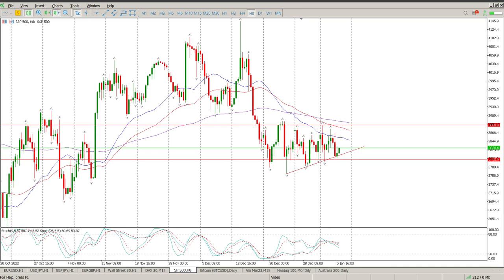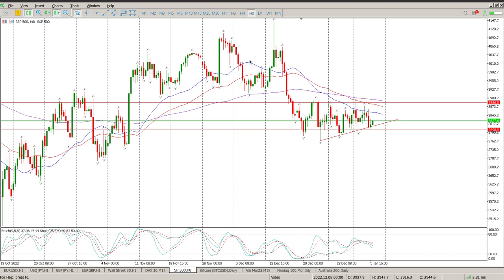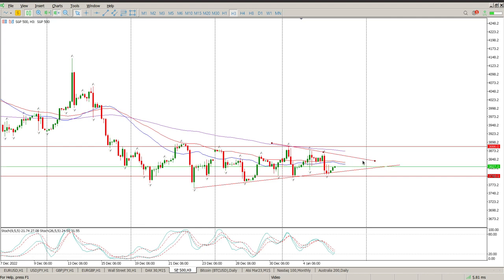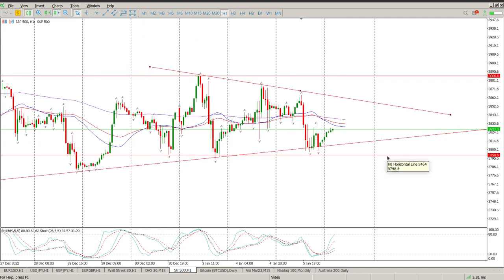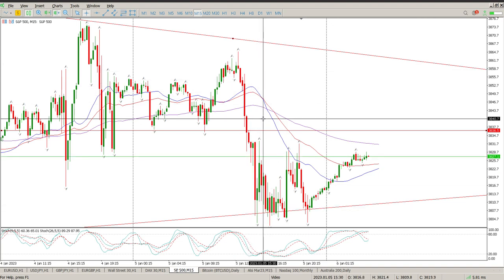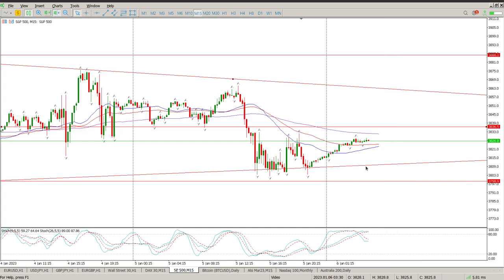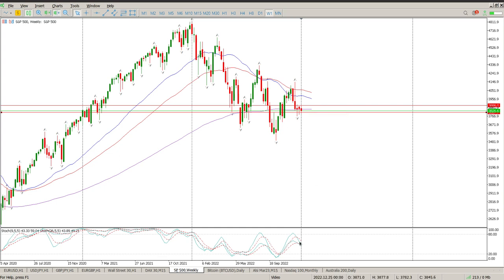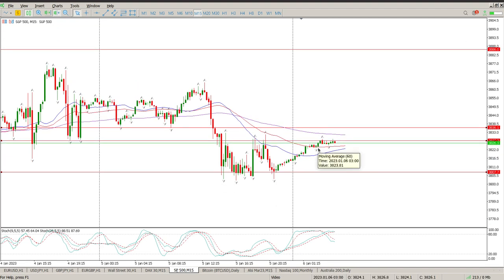S&P 500 Today 6 January 2023 Day Trade Setups Daily Technical Analysis. learn to trade.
Day Trade Setups Daily Technical Analysis of S&P 500 Today 6 January 2023.